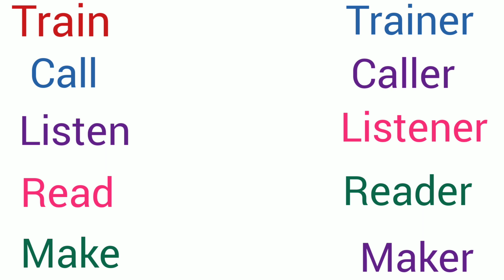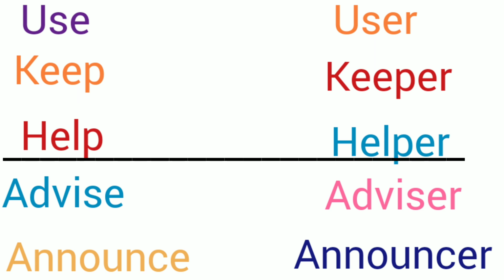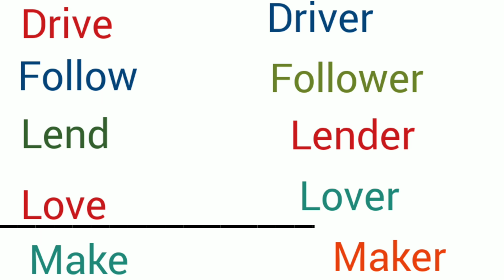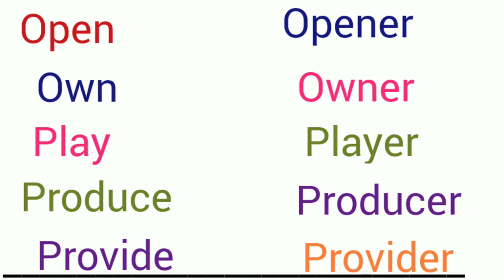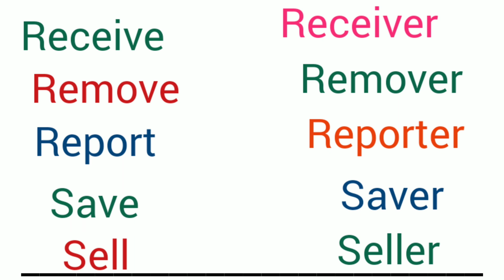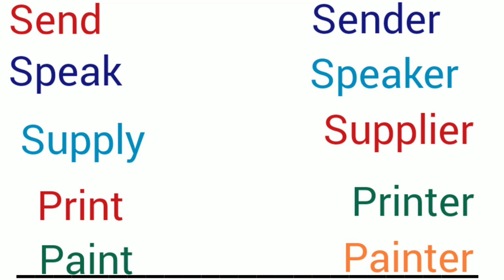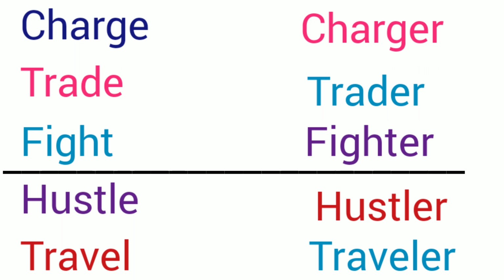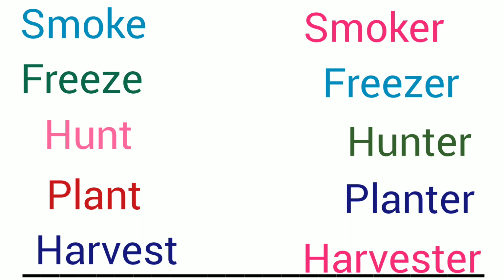Words Formation/Words Class Adulteducation /Learn How To Read End Write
Speak right and master the usage of words  in English# language